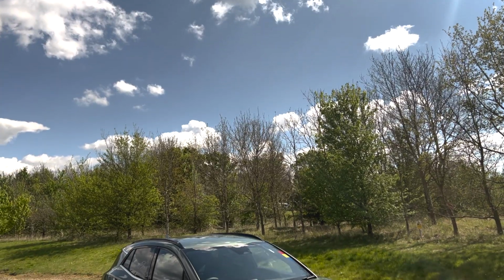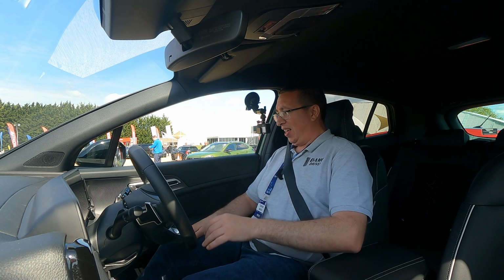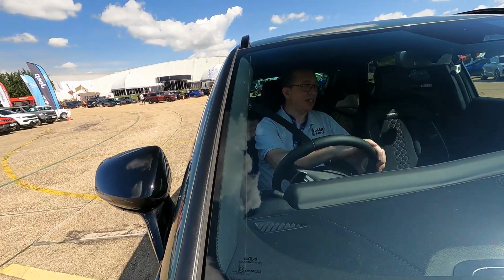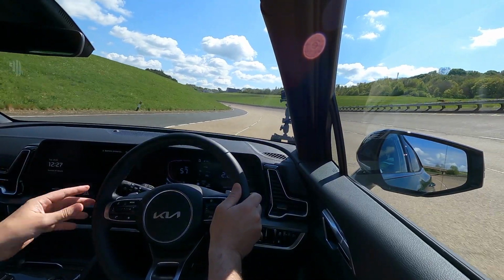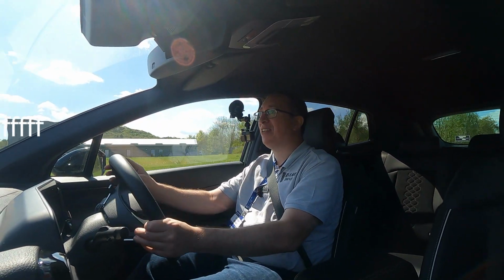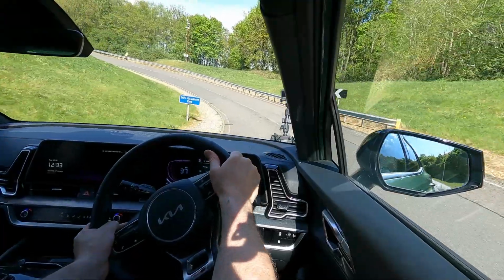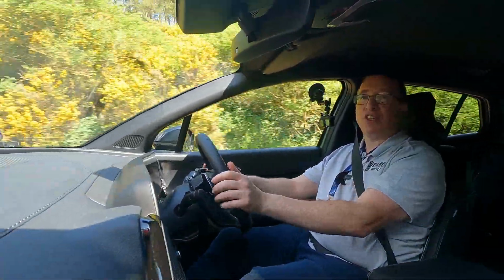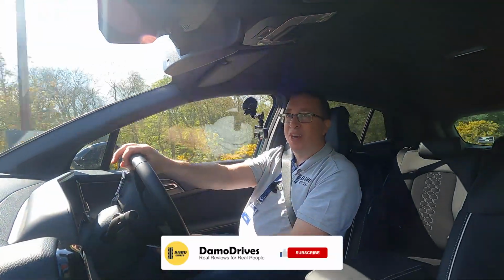2022 Kia Sportage 1.6T GDi PHEV GT-Line S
The most popular model Kia make is the Kia Sportage and this is the all-new 2022 Kia Sportage 1.6T GDi PHEV, with its very modern looks both inside and out, lots of technology the only question left is what it is like behind the wheel of the all-new Kia Sportage and is Kia's PHEV an SUV you should consider

Join me behind the wheel of the 2022 Kia Sportage 1.6T GDi PHEV GT-Line S at the Millbrook Proving ground as we do a high-speed run and take it on the handling course to put the car through a range of driving tests.